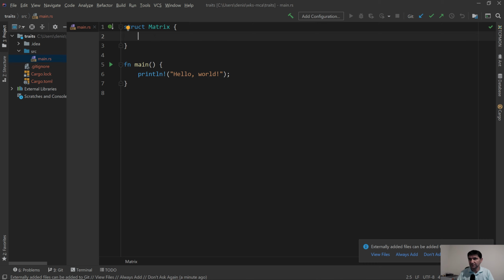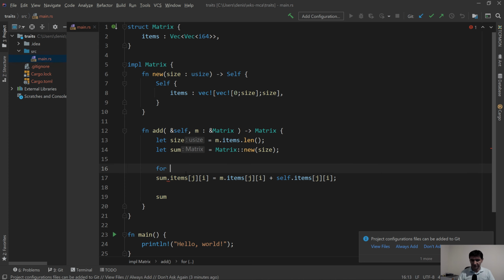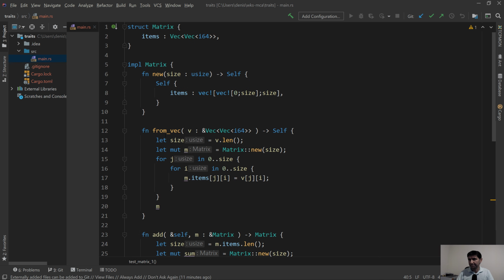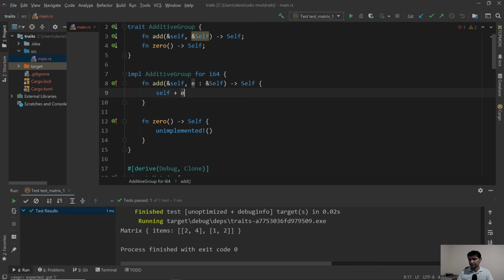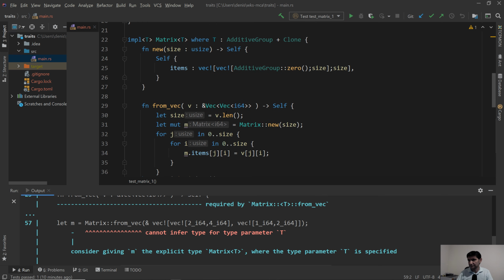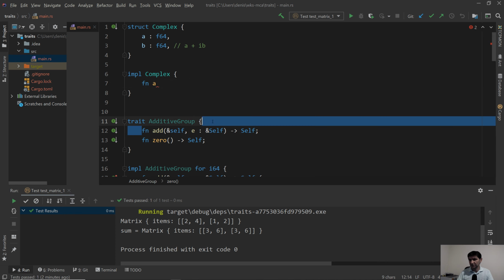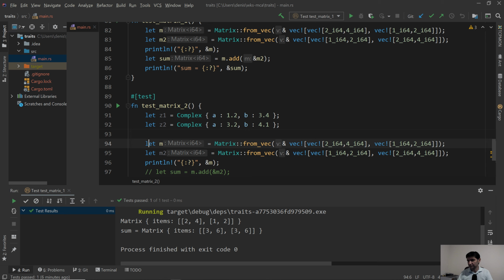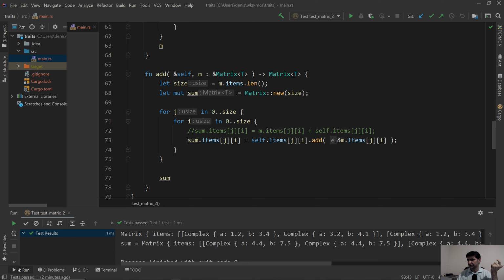Rust #2 : Generics and Traits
A video for Rust beginners.
How to use Traits and Generics on a simple example.